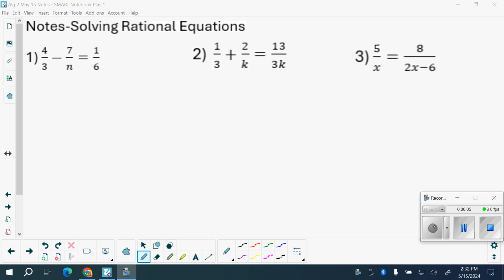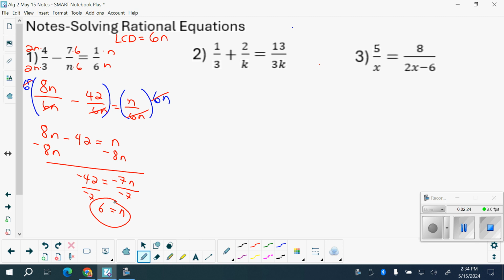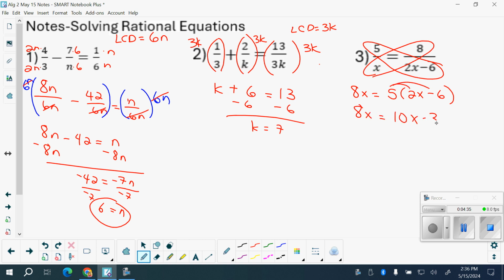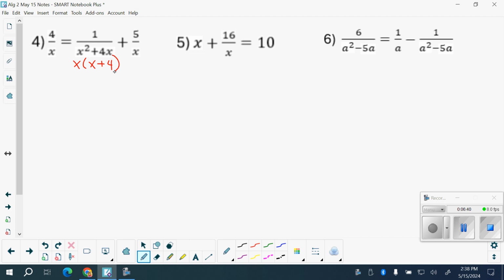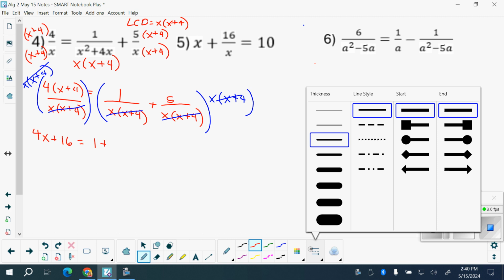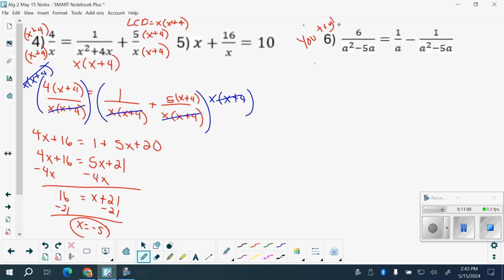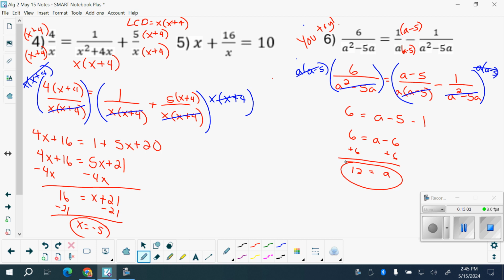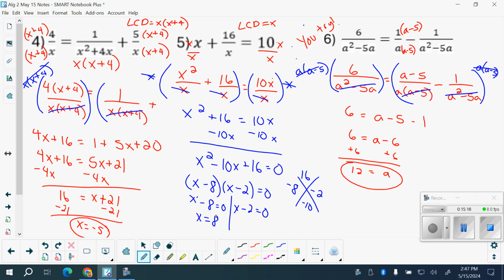May15 Alg 2